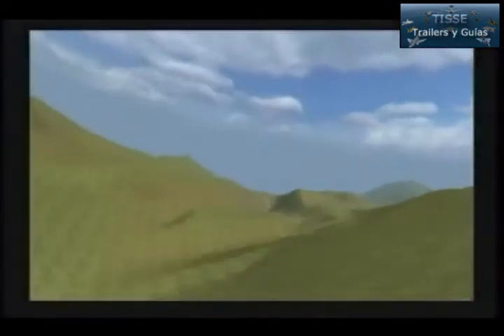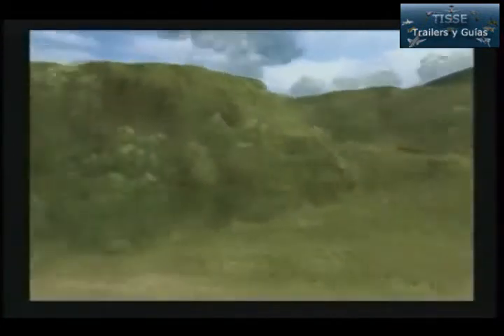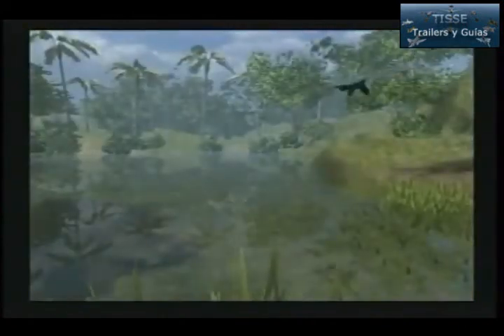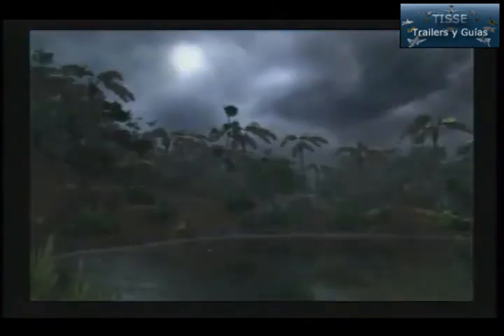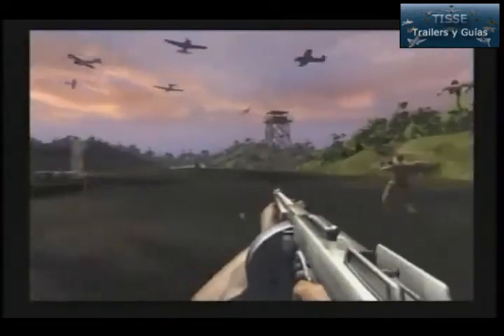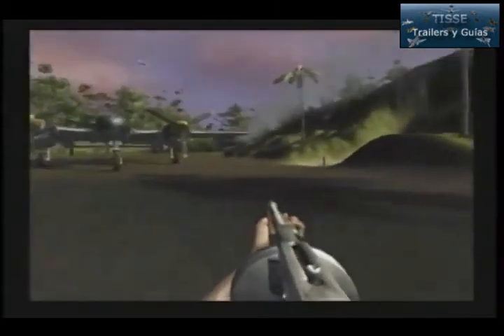Medal of Honor: Pacific Assault - Tech Demo Trailer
Trailer del juego Medal of Honor: Pacific Assault
Fecha de Lanzamiento: 18 de Noviembre de 2004
Consolas disponibles: PC

¡Disfrútenlo!